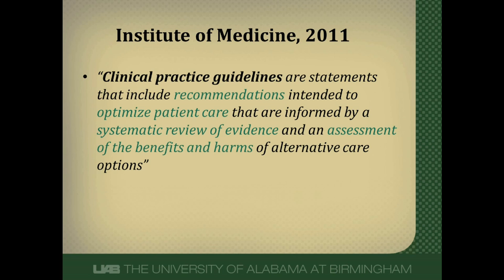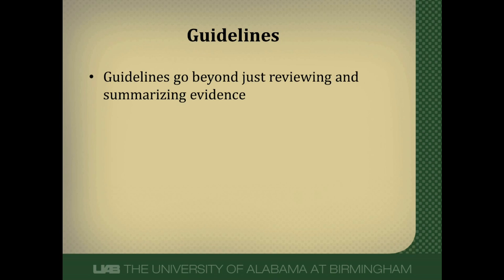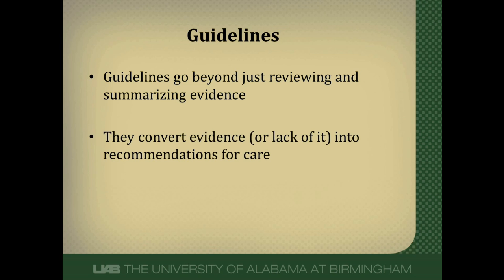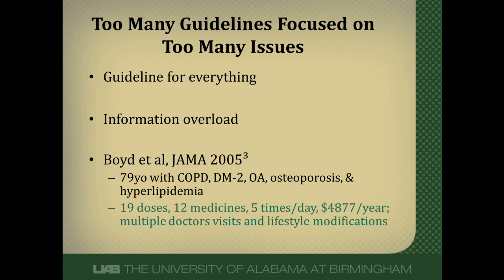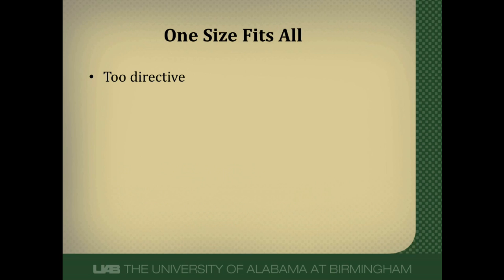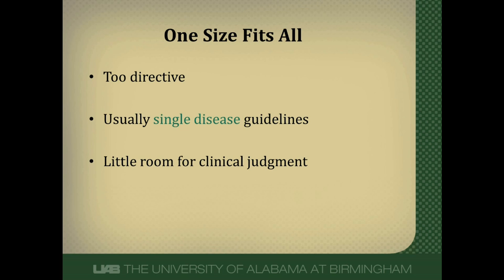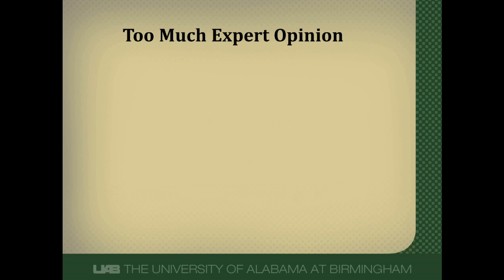Limitations of Clinical Practice Guidelines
This video will describe common criticisms and limitations of guidelines